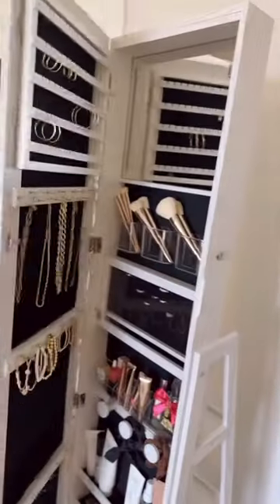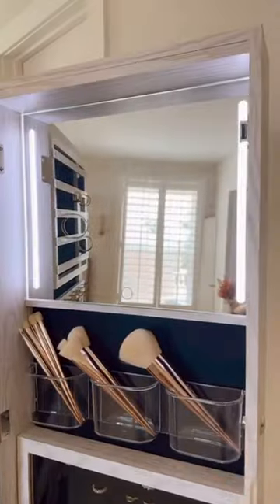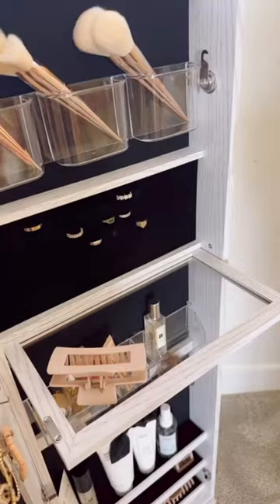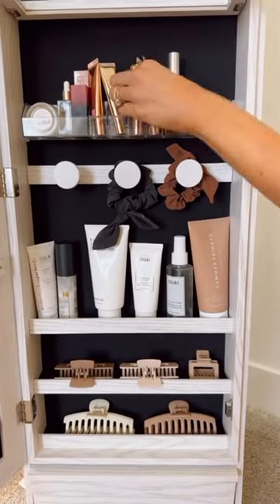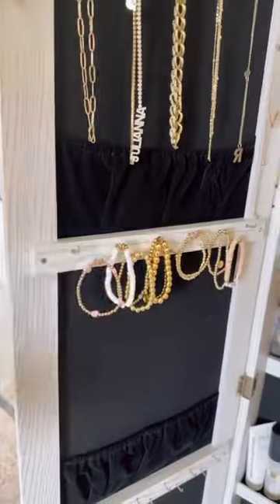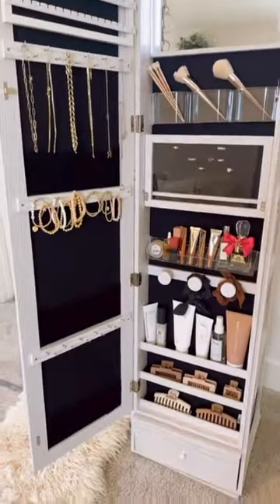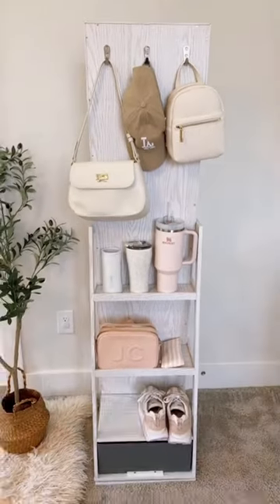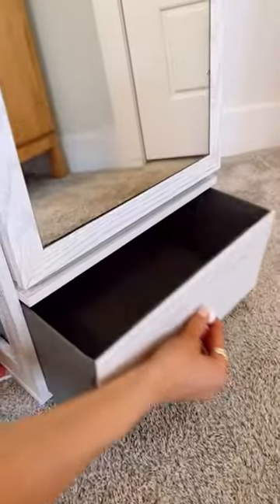Amazon Finds💥Back To School Find💥Swivel Jewelry Cabinet with Lights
Swivel Jewelry Cabinet with Lights